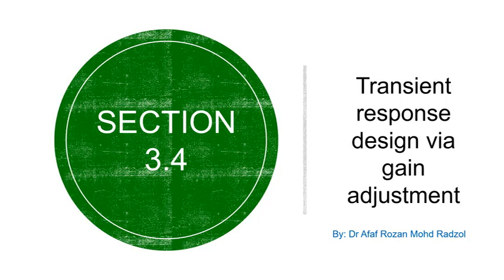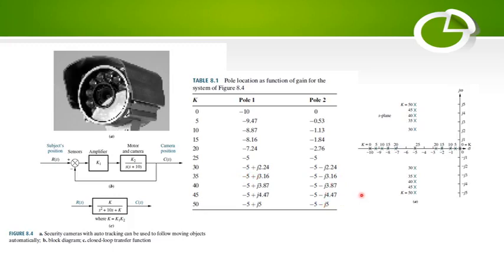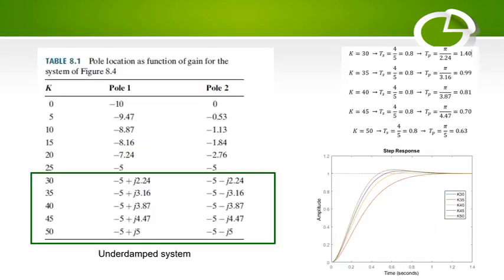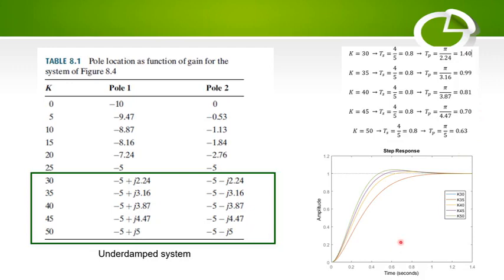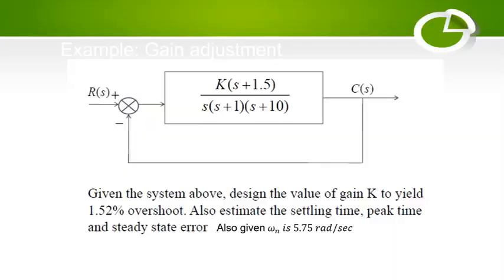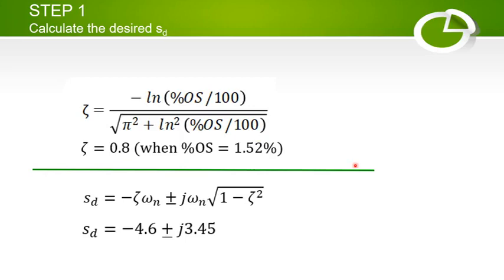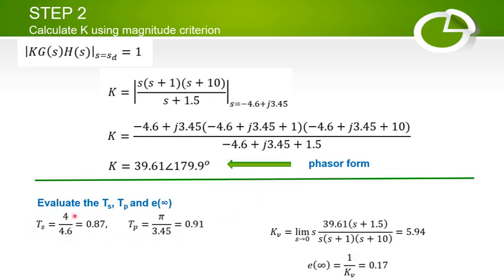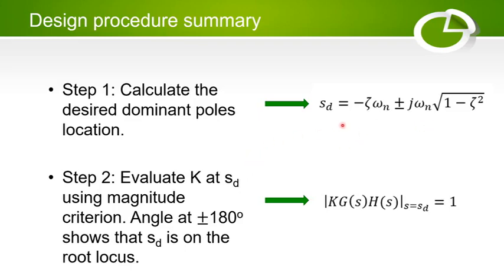3.4 Transient Response By Gain Adjustment